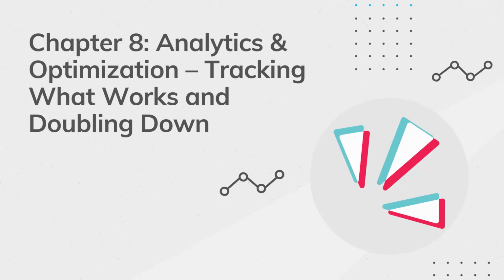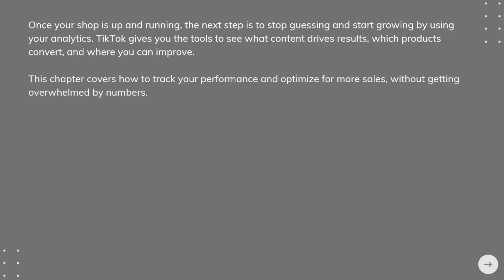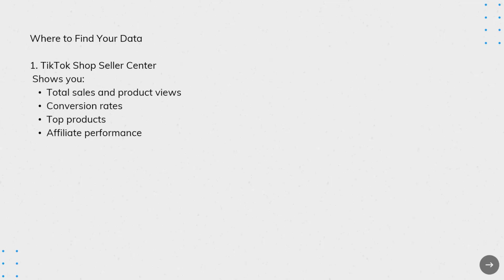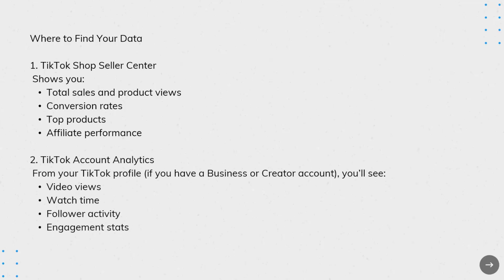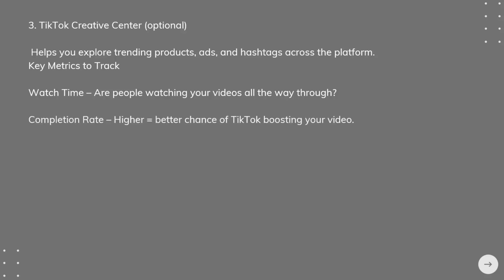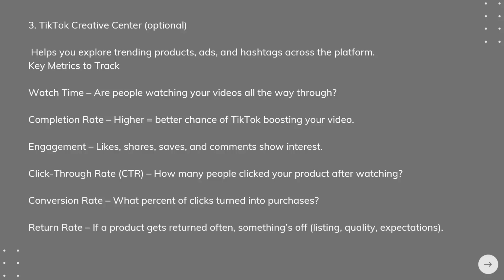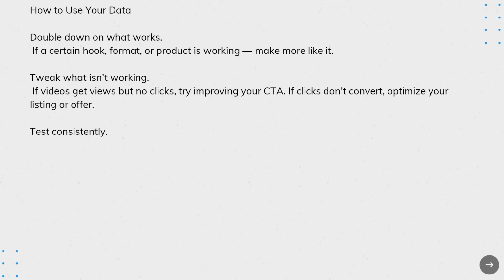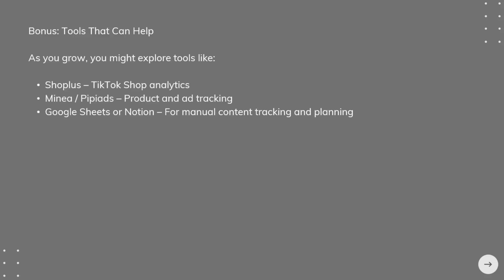How To Grow Your TikTok Shop Fast! | Part 8 /10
TikTok Shop course is changing the way people buy and sell online. Instead of sending customers to external websites, TikTok now allows users to purchase products directly within the app — turning entertainment into eCommerce.

If you get 200 likes we will upload Chapter 9 - TikTok Shop is changing the way people buy and sell online. Instead of sending customers to external websites, TikTok now allows users to purchase products directly within the app — turning entertainment into eCommerce.

DESCRIPTION:
Everyone's talking about TikTok Shop. But 97% of people are doing it WRONG.
I was broke, desperate, and had $200 left in my bank account. Then I discovered the TikTok Shop method that changed everything.

In this course, I'll reveal:

❌ Why posting random products KILLS your sales
✅ How to go viral WITHOUT showing your face
✅ The secret algorithm hack TikTok doesn't want you to know
✅ My exact script that converts 40% of viewers to buyers
This isn't theory. This is the EXACT system I used to:

Quit my 9-5 in 6 weeks
Build passive income while I sleep

The window is closing. TikTok Shop won't stay this easy forever.

💬 Comment "READY" if you're serious about changing your life
⚠️ WARNING: This course is NOT for people who:

Want to get rich without putting in work
Think success happens overnight
Aren't willing to follow the proven system

This IS for people who:
✓ Are ready to take massive action
✓ Want financial freedom
✓ Are tired of living paycheck to paycheck
Your transformation starts NOW. Are you in?